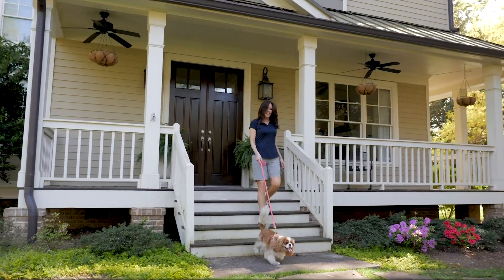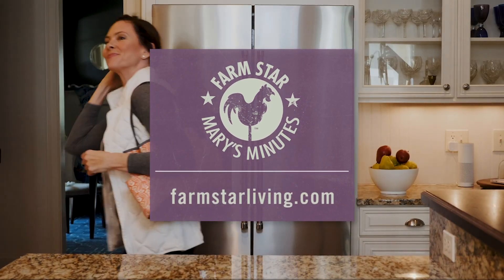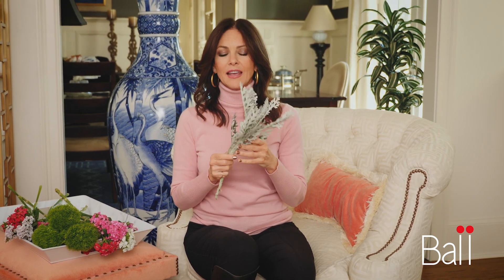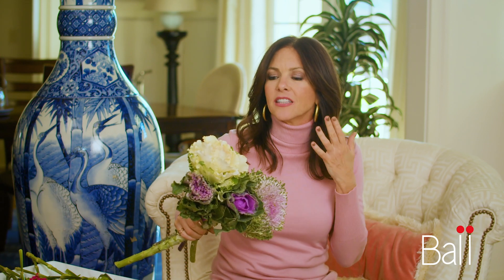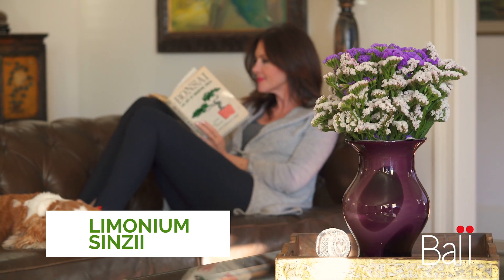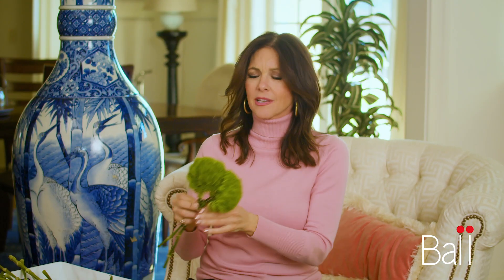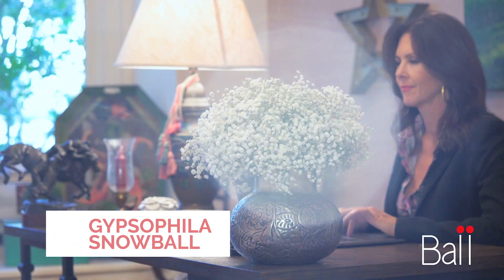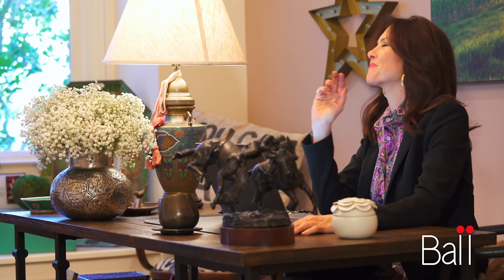Farm Star Mary's Minutes: 5 Flowers for Everyday Life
Flowers bring us joy and happiness when we have them around in our home or office. You don't need a special occasion to have flowers around.